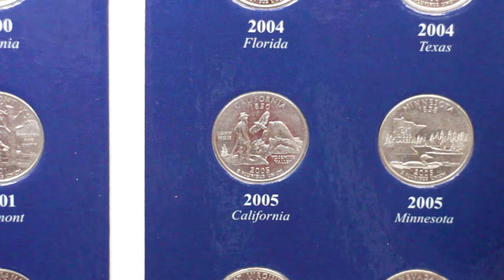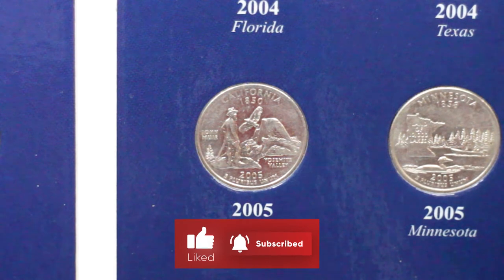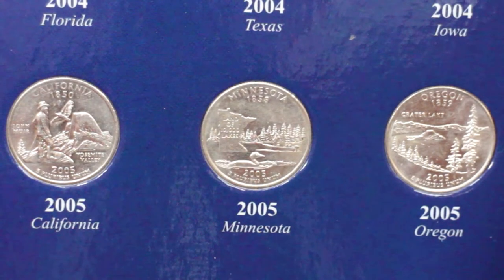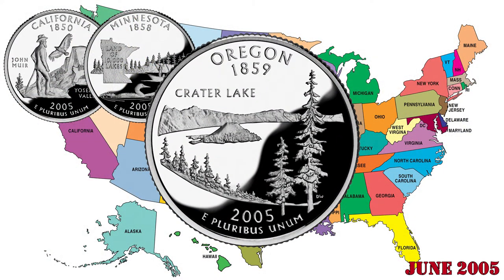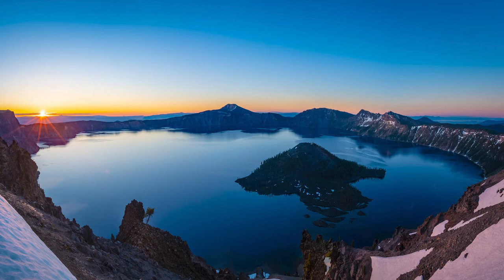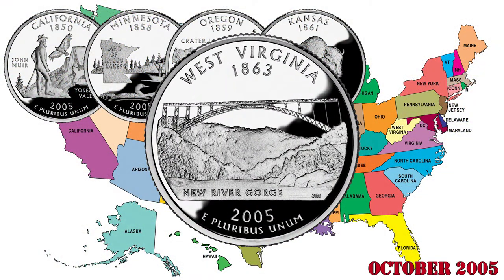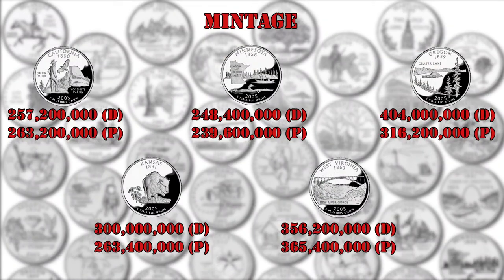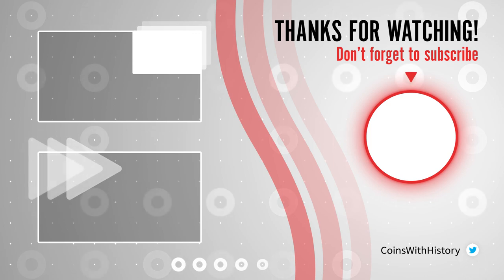50 State quarters: 2005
50 State quarters: 2005

Hi everyone! This is the seventh video of a series about the 50 State Quarters, corresponding to the 5 coins released in 2005 (California, Minnesota, Oregon, Kansas and West Virginia). The American State quarter is a 25 cents coin made of copper-nickel clad copper, with a weight of 5.7 grams and a diameter of 24.3 mm. These commemorative coins were minted from 1999 to 2008 featuring unique designs for each of the 50 US states on the reverse.